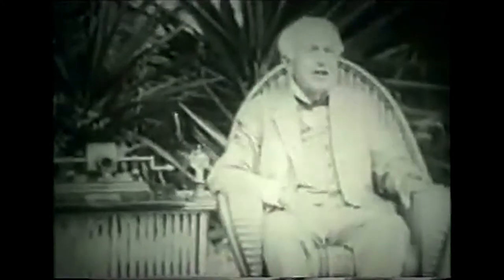Thomas Edison speaking about the Light Bulb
Early footage of Thomas Edison speaking about his experiments with electricity and light bulbs.